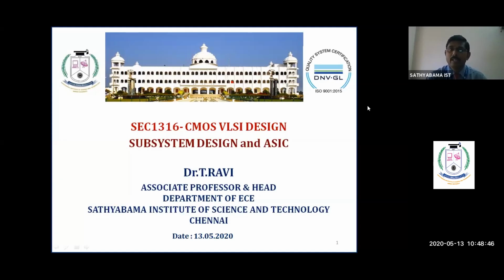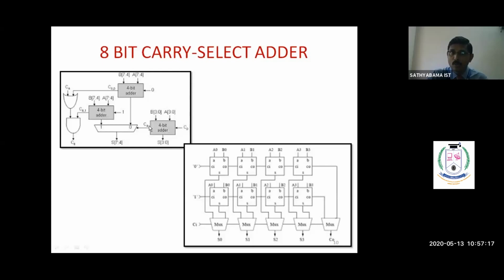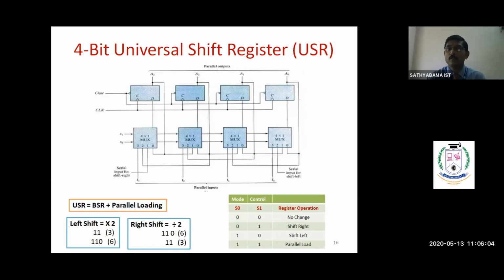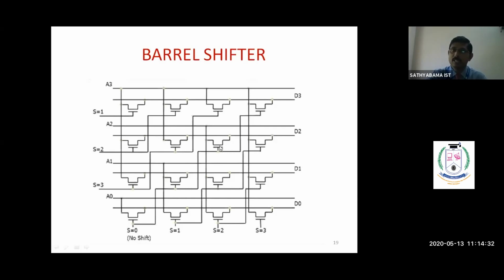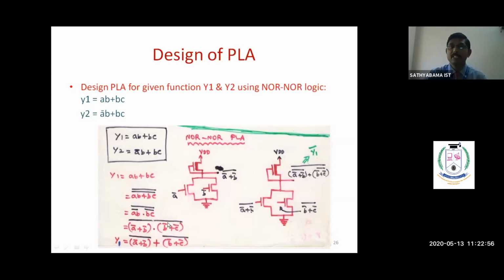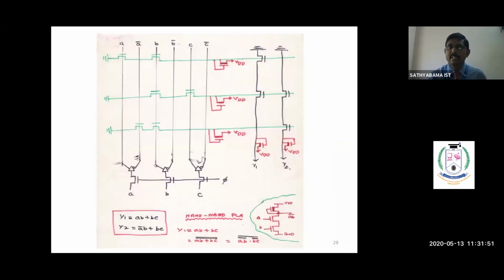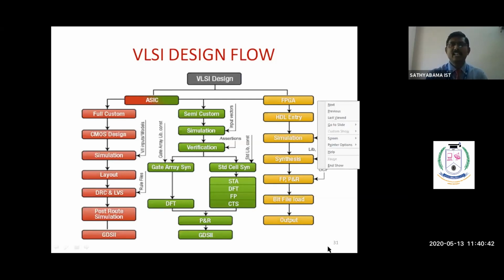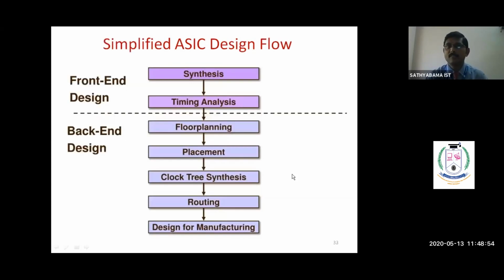CMOS VLSI Design - Dr.T.Ravi